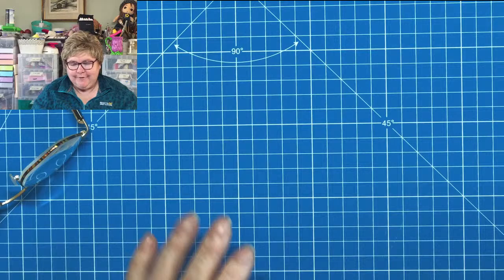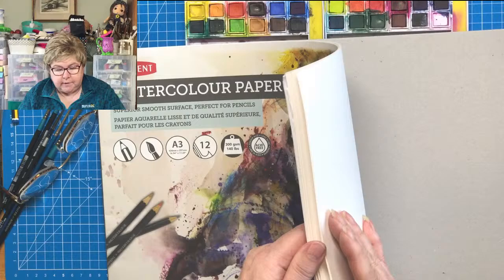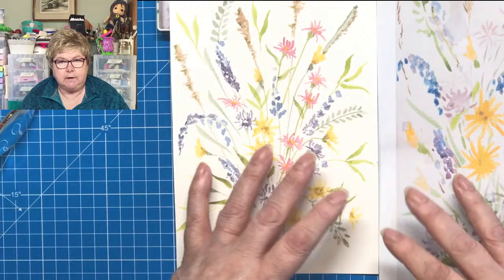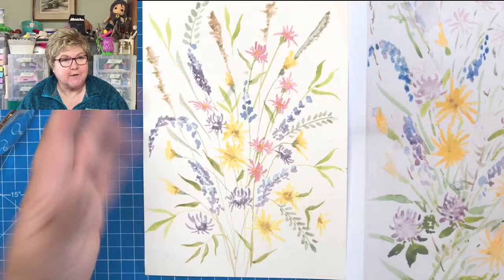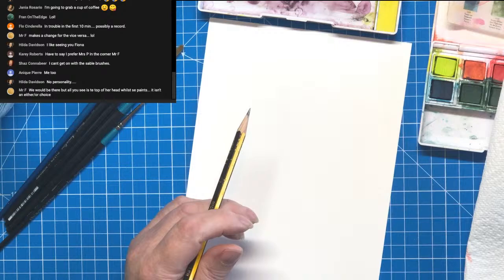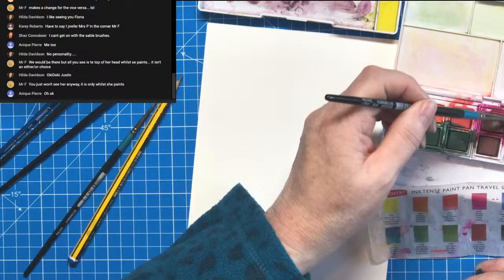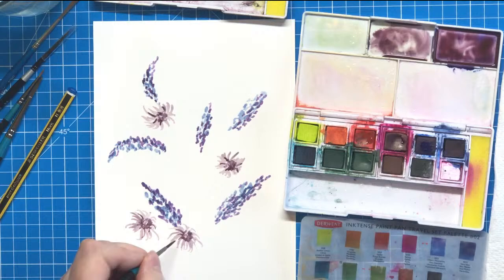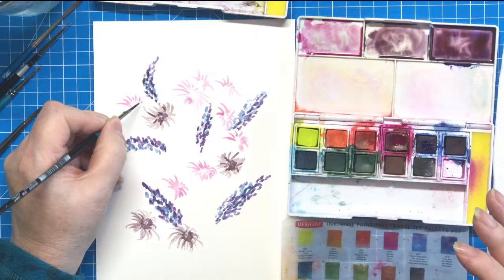Edith Holden File Folder Journal - Watercolour Painting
A 'LIVE' video about doing some simple floral watercolour paintings for inclusion in a junk journal inspired by Edith Holden's Book - Country Diary of An Edwardian Lady

If you click on the bell you will get notifications of new videos and 'Lives'. This enables me to keep providing free full length videos for those unable to afford arts and craft tuition. There is a link on my channel header for making a contribution, thank you. I also have an Amazon Wish List should you wish to help with supplies for use in these 'LIVES'

Occasionally I sell the finished journals, on Etsy, to raise funds to continue to be able to provide free tuition.